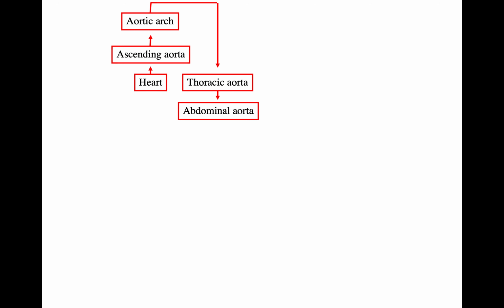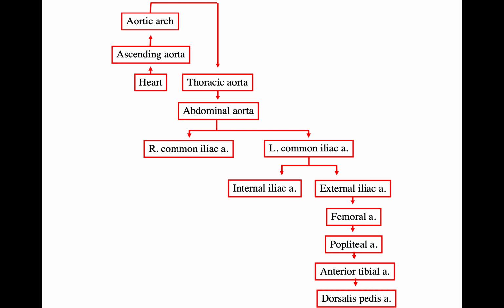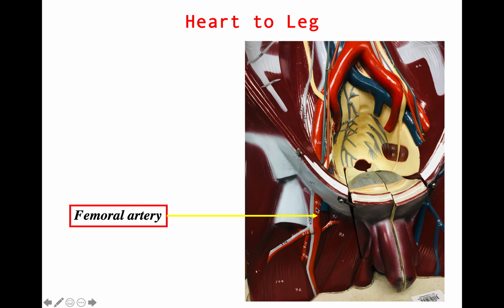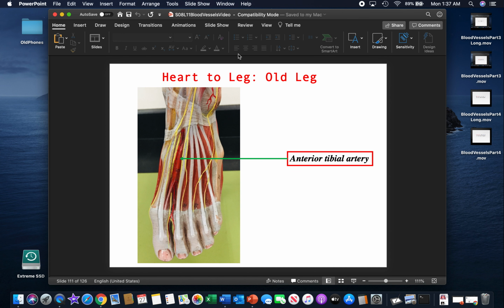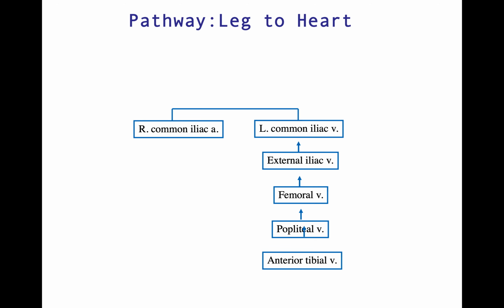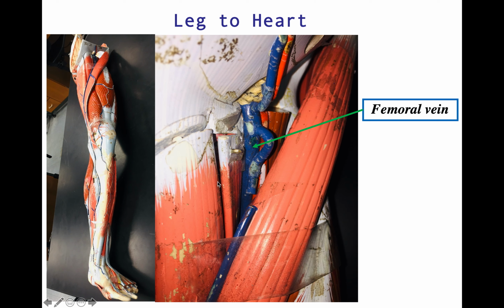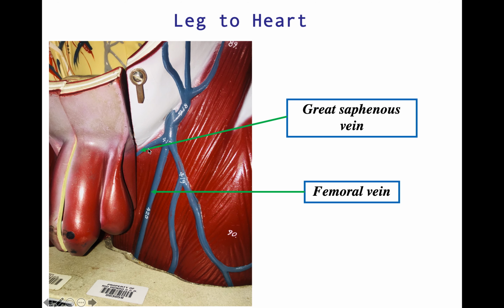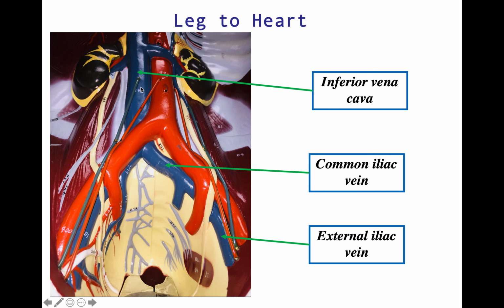BIOL 125L: Blood Vessels (Part 5)